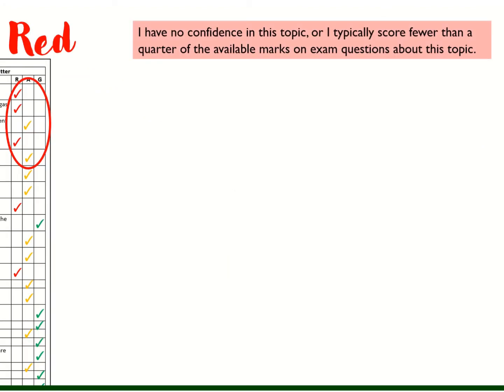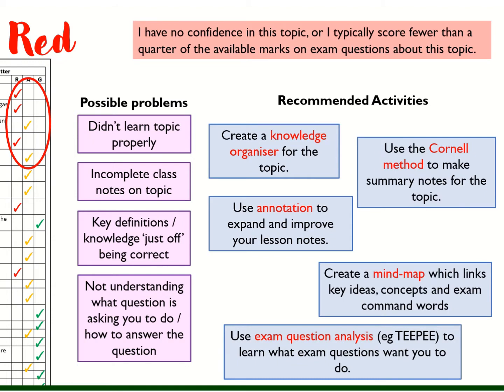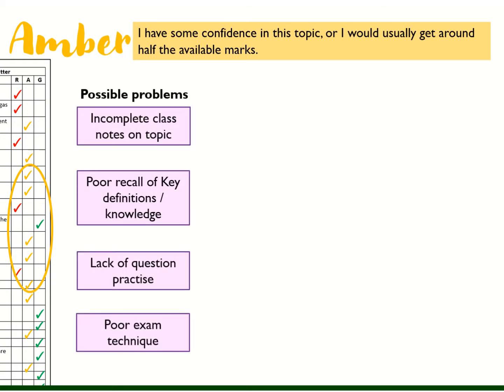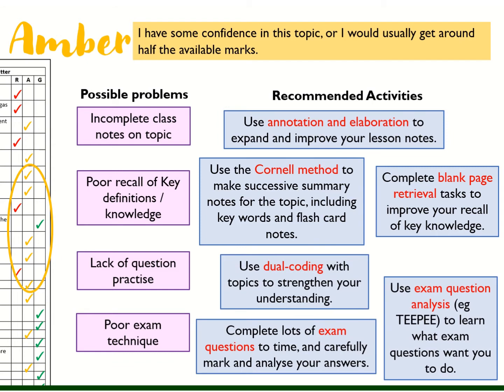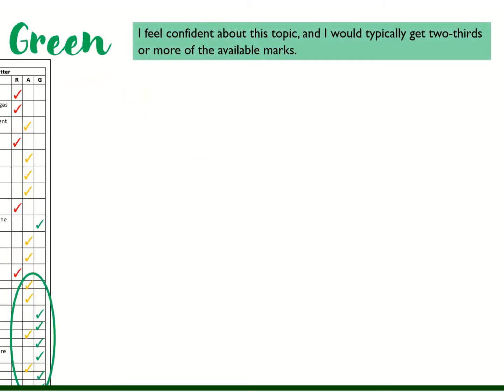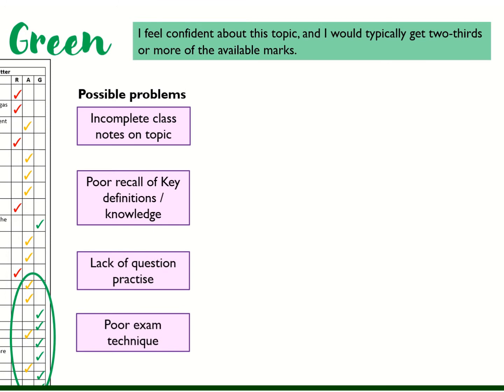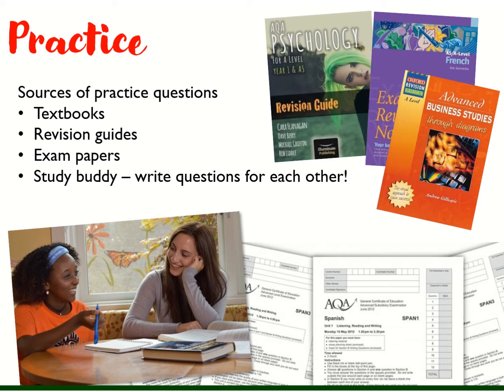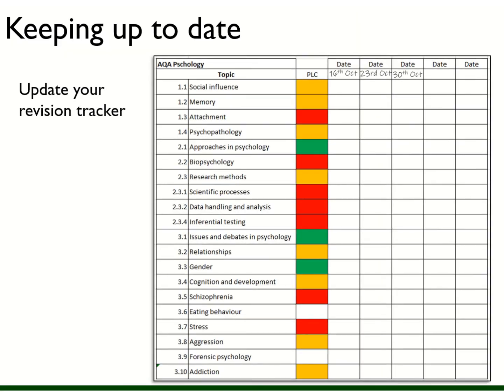Choosing revision activities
Hayes Learner Sixth Form   session 3